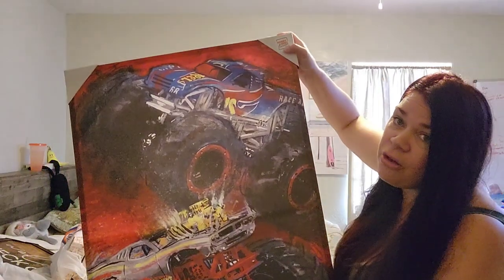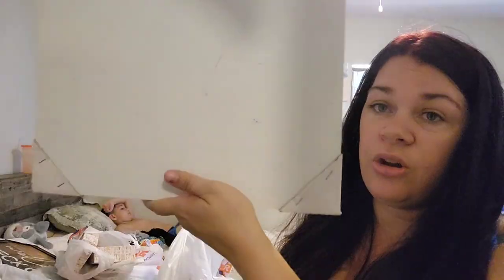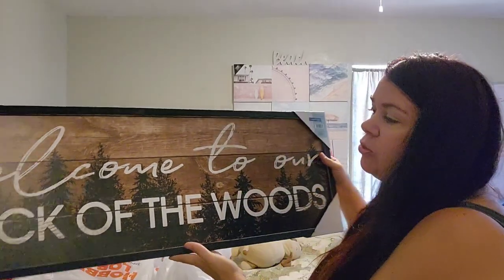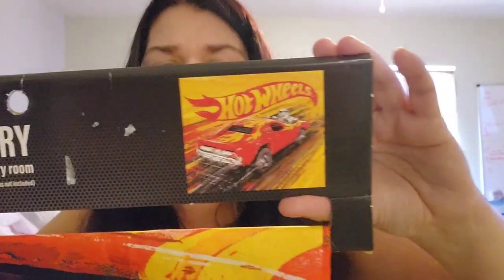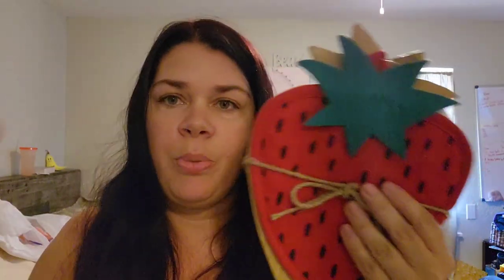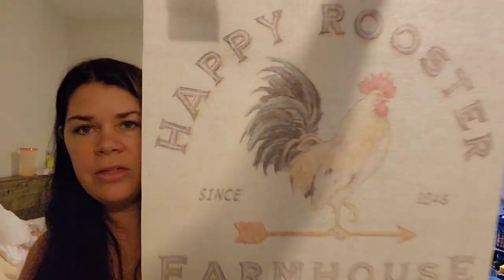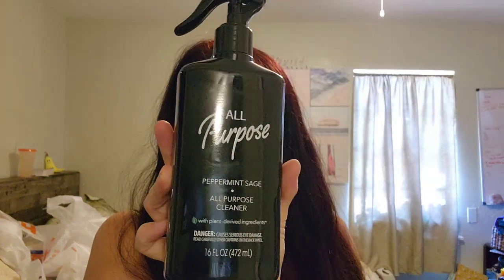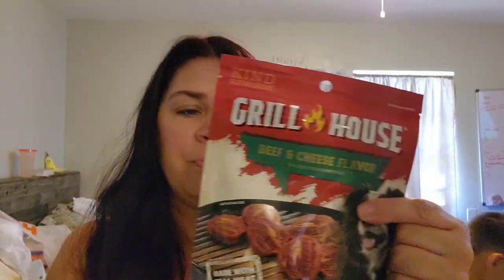90% off Spring Shop at Hobby Lobby and small Dollar Tree Haul 8/26/23